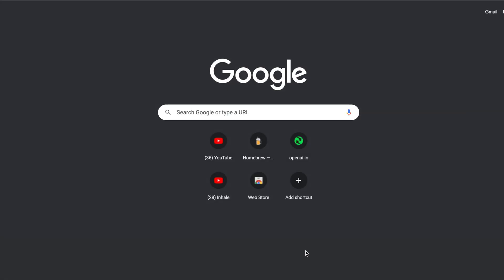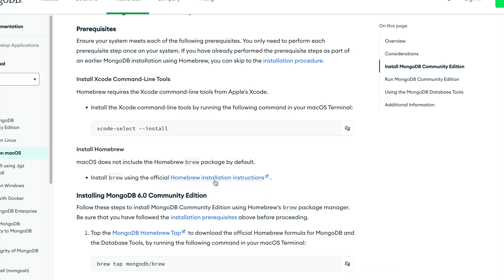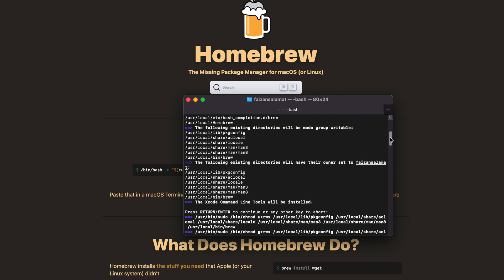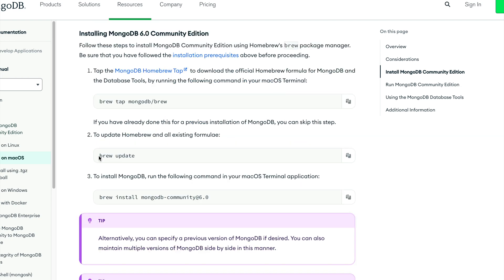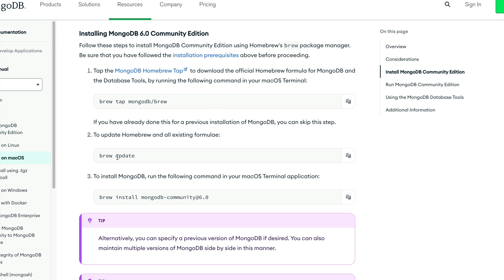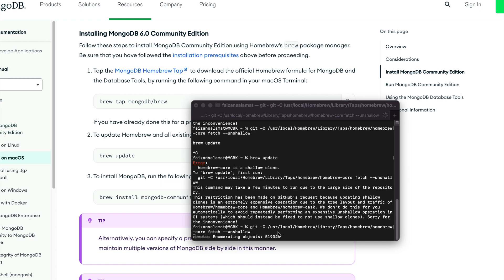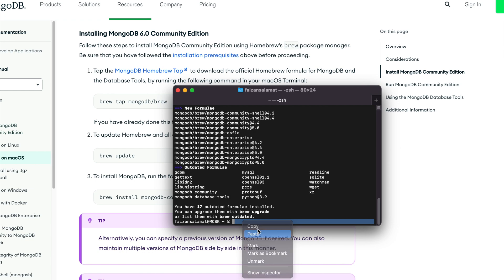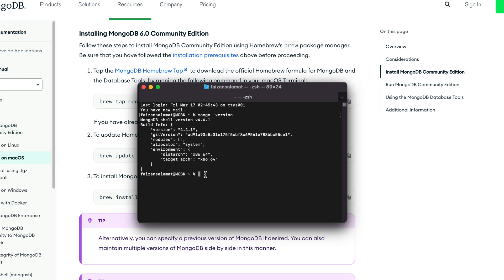Installing MongoDB Using HomeBrew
Learn how to install HomeBrew in your mac and how to install MongoDB using HomeBrew